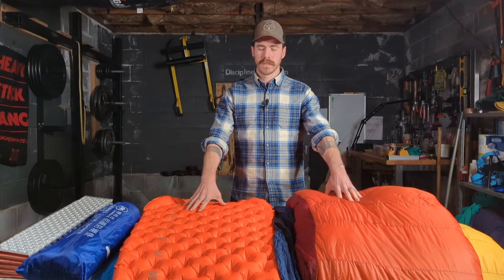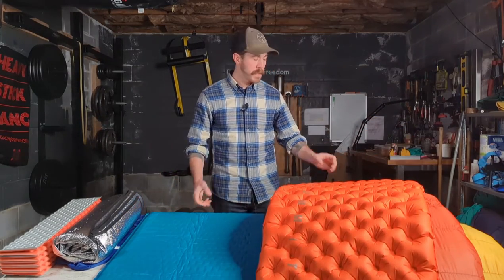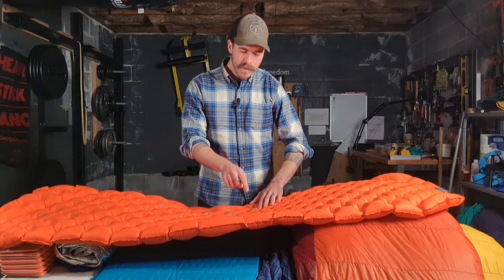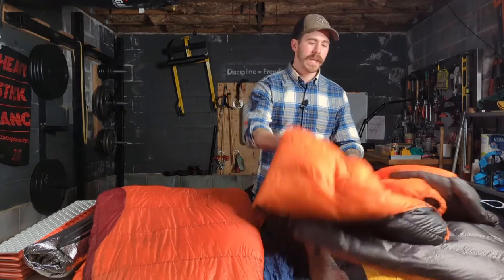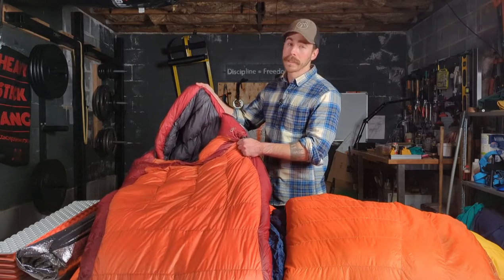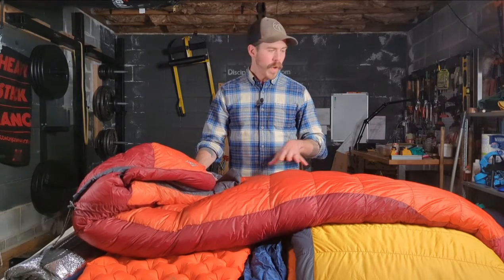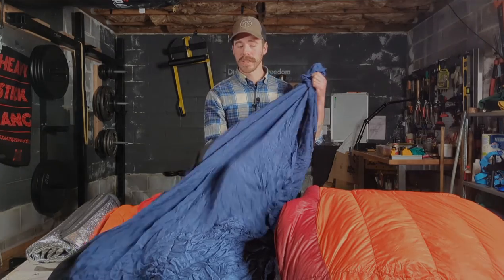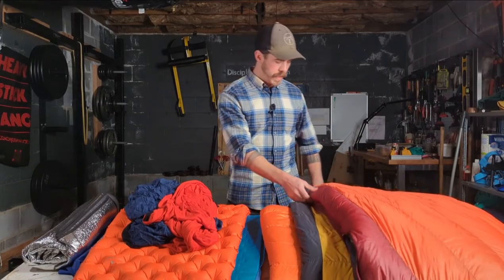Choosing the Right Sleep System for Backpacking | Quilt vs. Sleeping Bag, Sleeping Pads, and More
Join us on this exploration of sleep system selection and ensure your future nights under the stars are comfortable, warm, and restful.

Whether you're a seasoned backpacker or just starting on your outdoor journey, selecting the right sleep system is a fundamental decision. We answer your burning questions, such as: Should you opt for a quilt or a traditional sleeping bag? What type of sleeping pad or mat suits your needs best?

This comprehensive guide provides insights into the pros and cons of both quilts and sleeping bags, allowing you to make an informed choice that fits your individual preferences and hiking style.

We'll also delve into the world of sleeping pads and mats, revealing the benefits and characteristics of various options available on the market. With our advice, you'll find the perfect match for your backpacking trips.